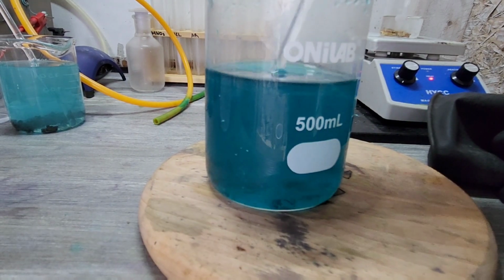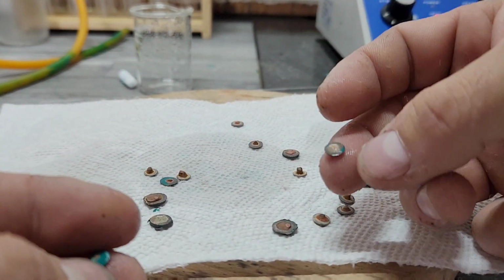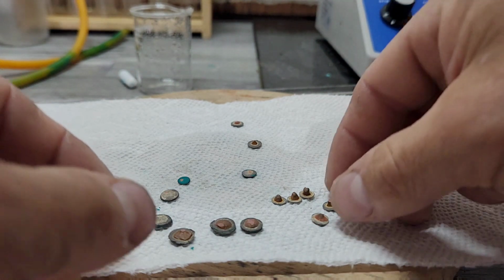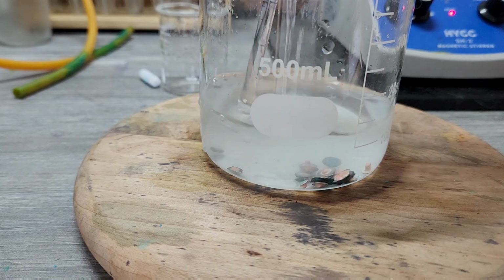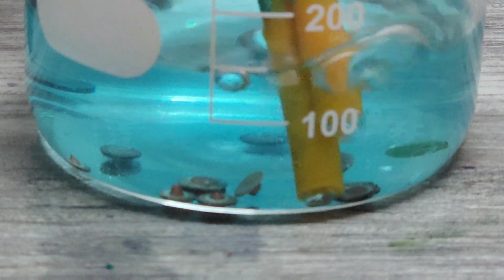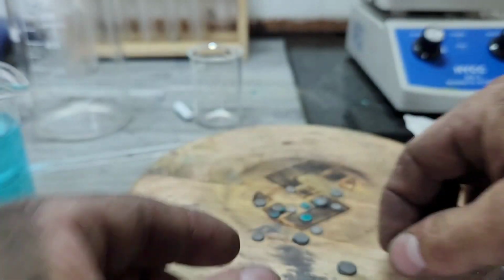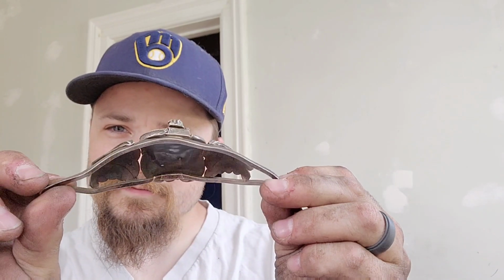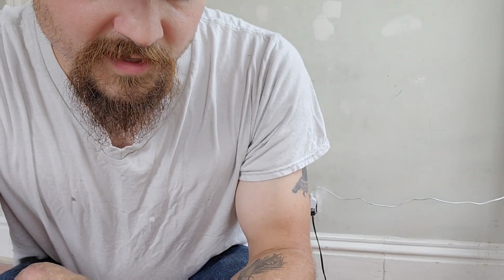Silver contact recovery with citric acid, salt, and h2o2 part 3 of 3